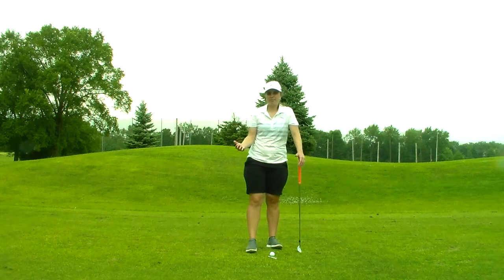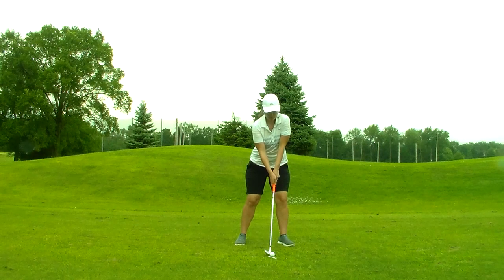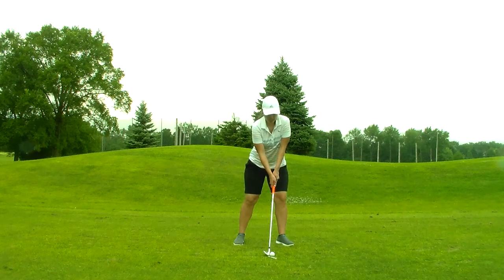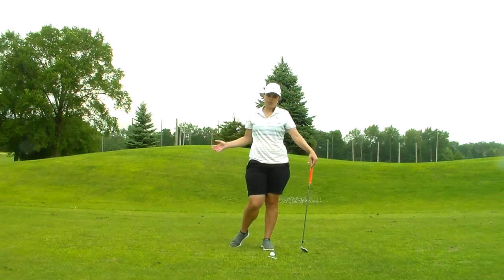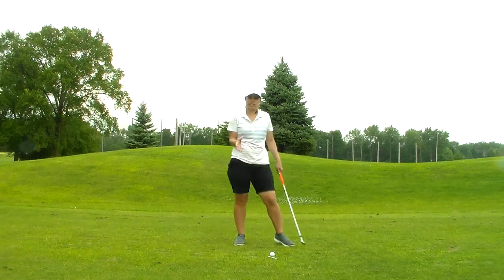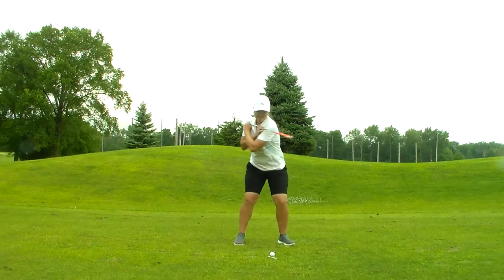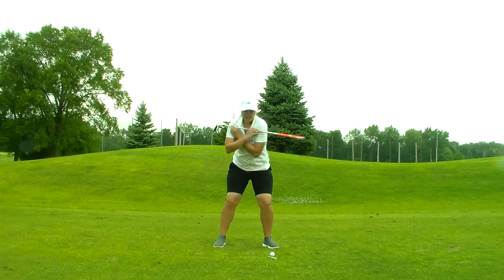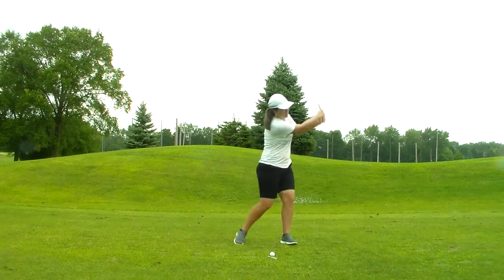How To Stop Swaying Or Lateral Movement In The Golf Swing And How To Turn Correctly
Golf tips on how to stop a sway or incorrect lateral movement in the swing. How to get have good swing sequence and turn correctly.